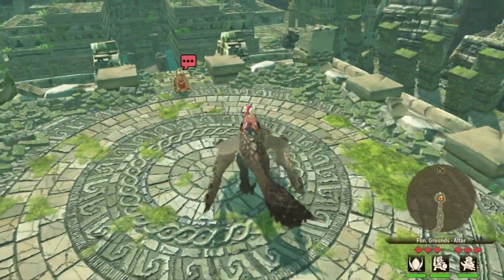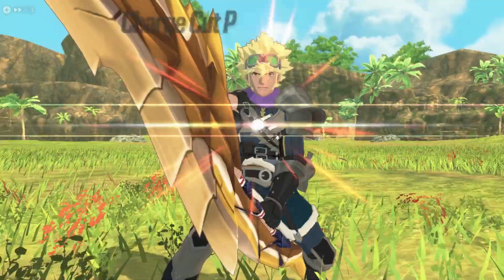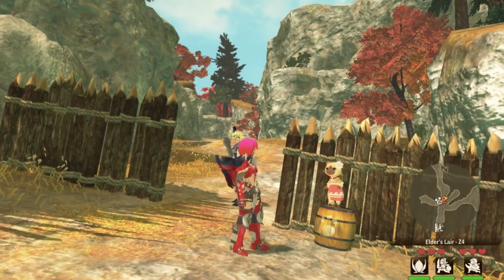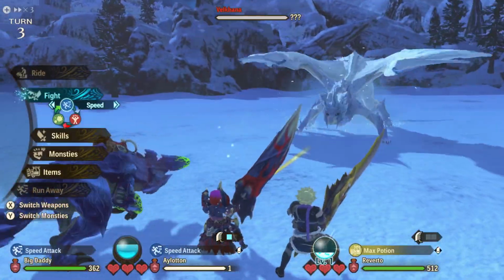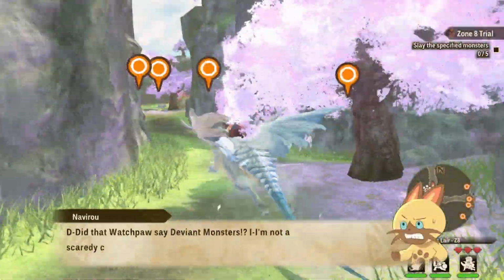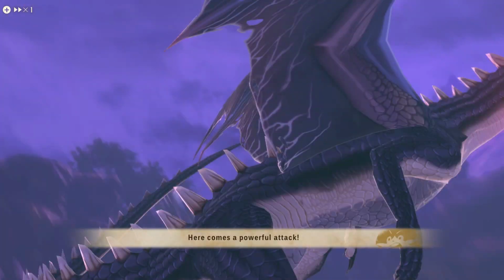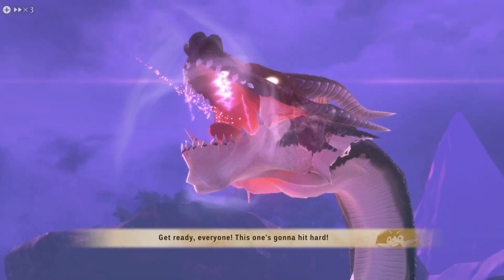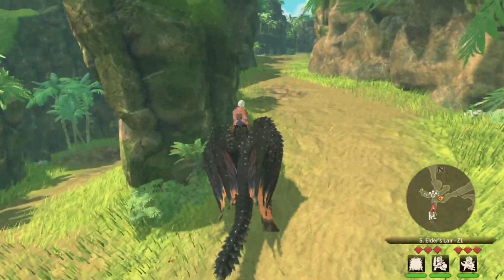The Hidden Final Boss & Best Armor in Game - Elders Lair All Floor Guide - Monster Hunter Stories 2!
Time to talk the Elders Lair and how you can beat every single floor! Enjoy!

Monster Hunter Stories 2 is finally here with amazing Monster Hunter Stories 2 gameplay so lets go all over all that is Stories 2 Wings of Ruin with Stories 2 gameplay Stories 2 new monsters Stories 2 guide Stories 2 funny Stories 2 builds Stories 2 armor Stories 2 weapon and basically just Stories 2 everything starting with this the grand Monster Hunter Stories 2 top 10 tips for brand new hunters and riders and Monster Hunter Stories veterans alike as we talk Stories 2 Monsties and Rise eggs and Stories 2 farming and Stories 2 monsters as we look at the Stories 2 Fated Four with all Stories 2 kinship attacks today with the Stories 2 Deviant Egg Monstie guide farm to get the best Monster Hunter Stories 2 Elders Lair and Stories 2 Special Elders Lair and Stories 2 Elders Lair Floor 7 Guide with Stories 2 Fatalis armor!